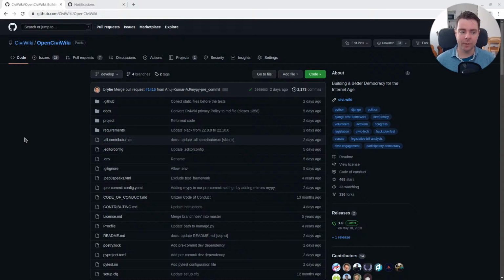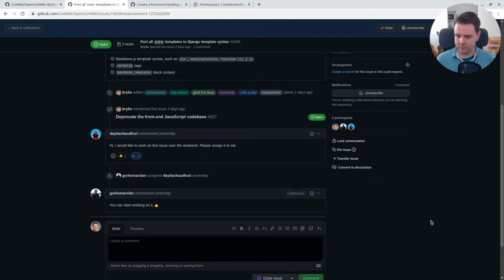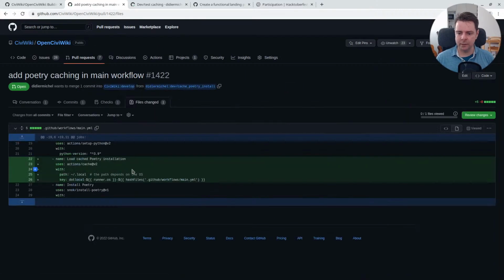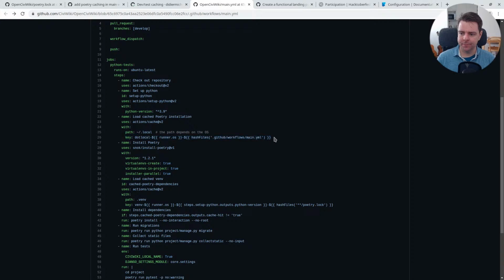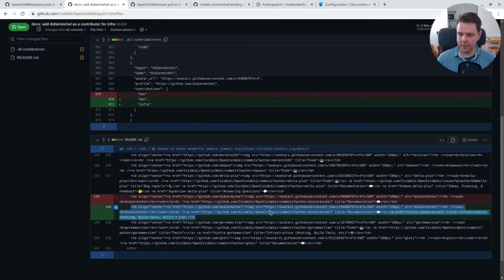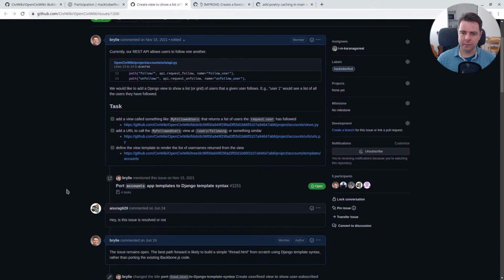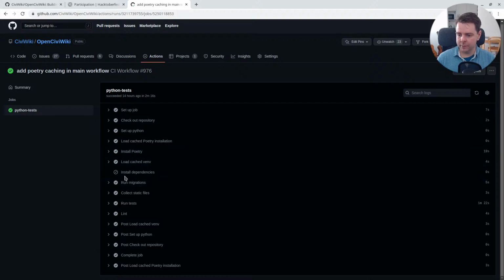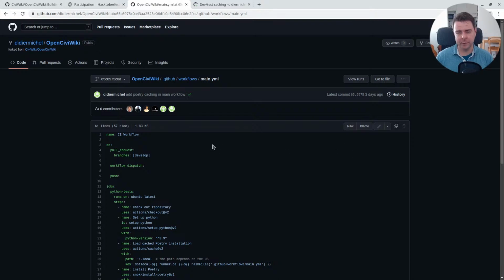Open-source software development [live]